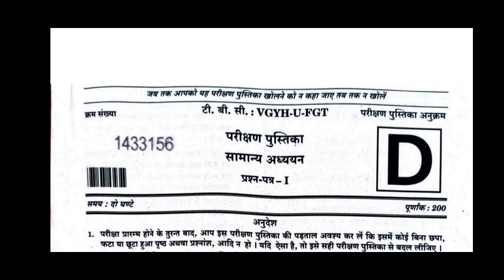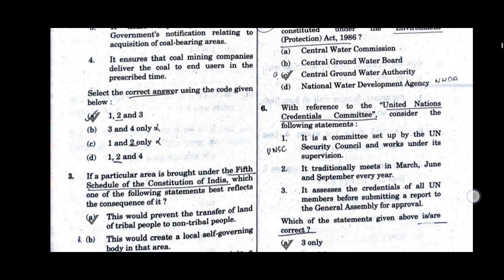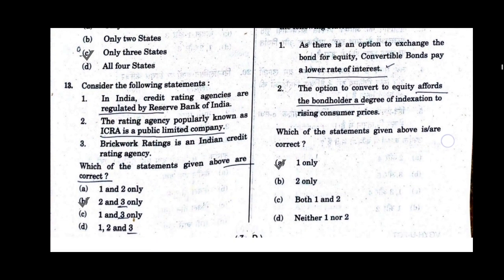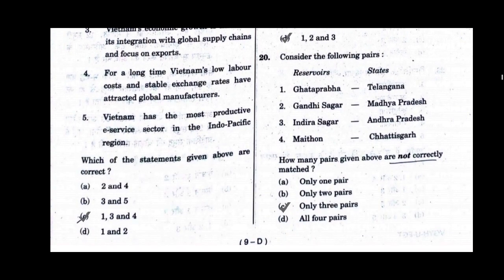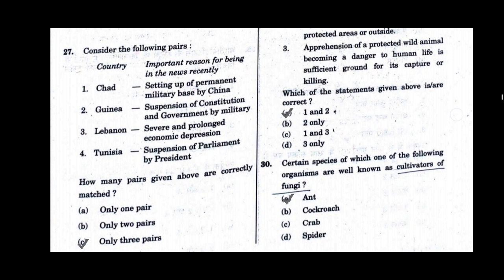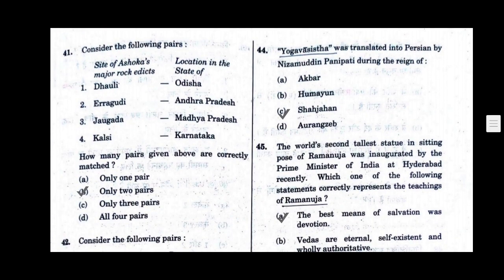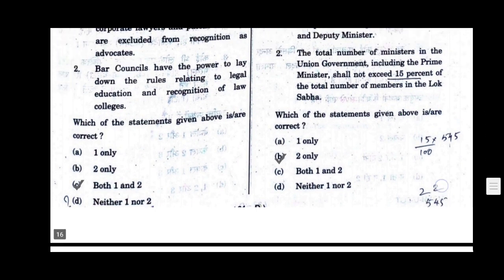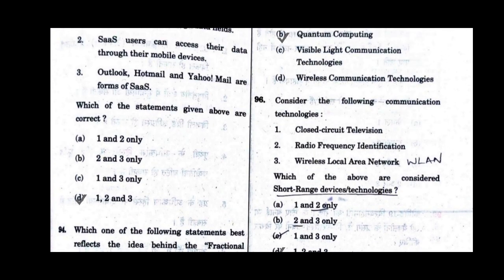UPSC CSE Prelims 2022 General Studies - I (Set - D): Answer Keys [Date: 5th June, 2022]